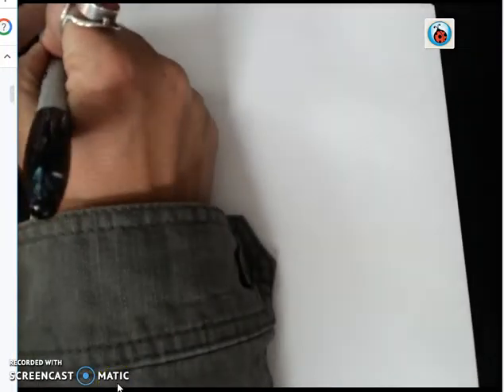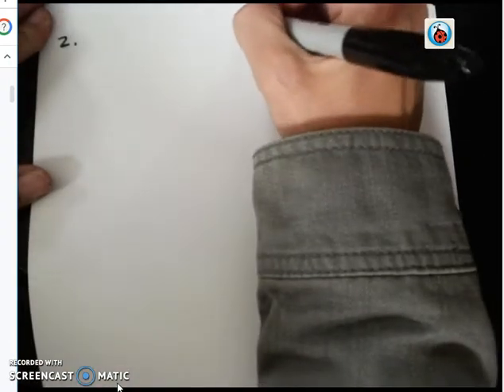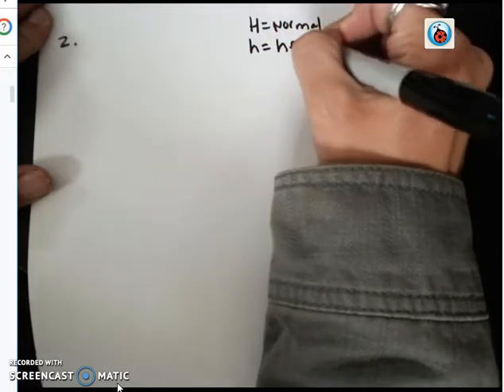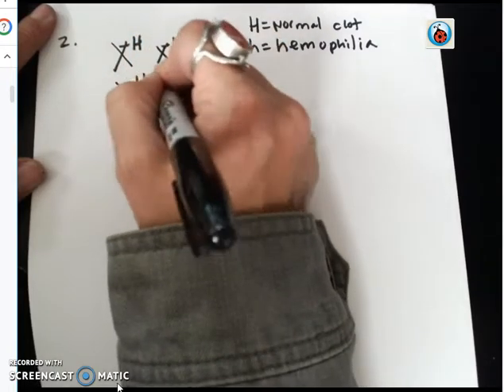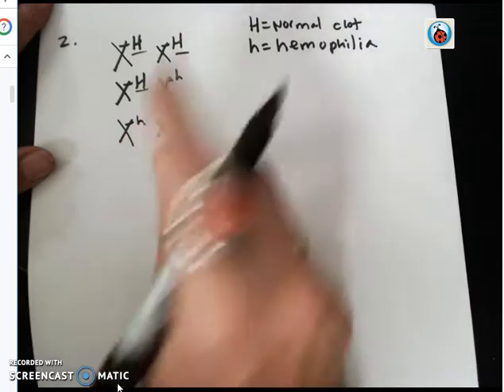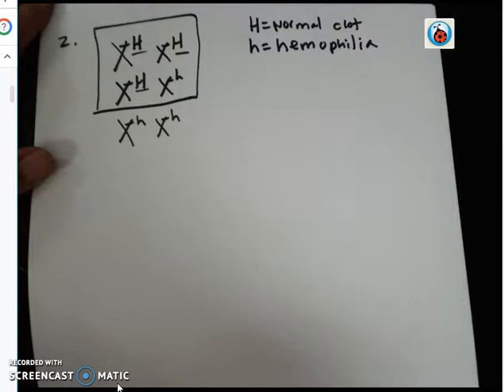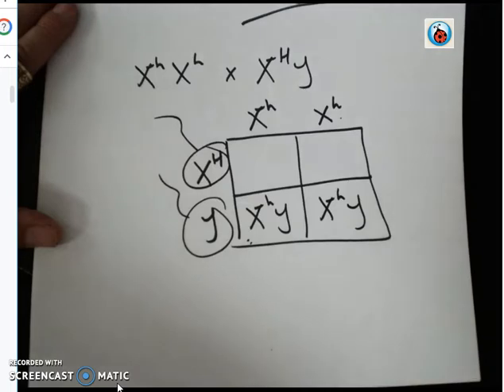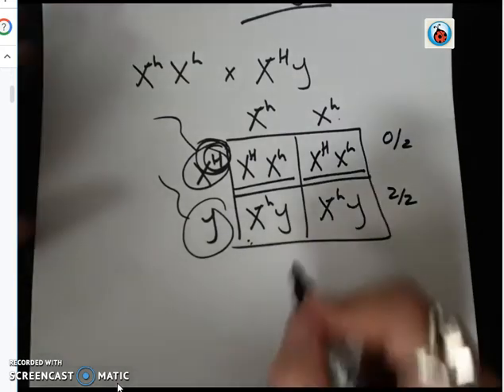Hemophilia sex-linked Question #2